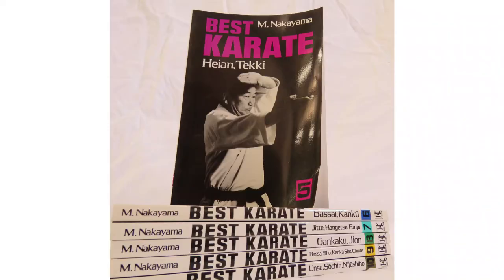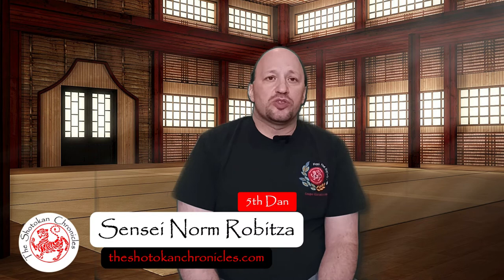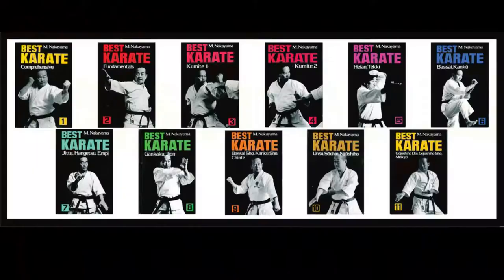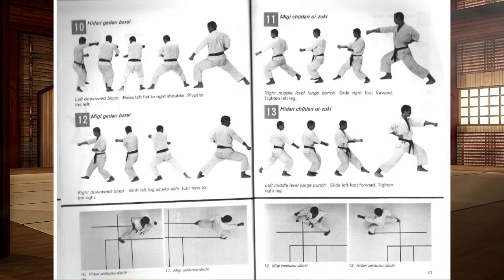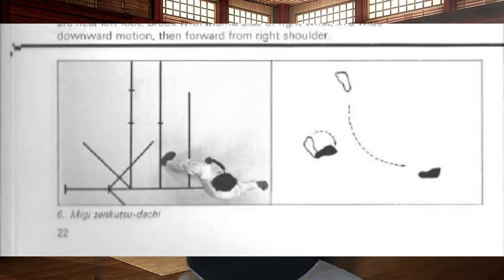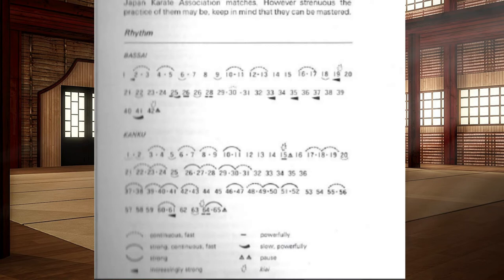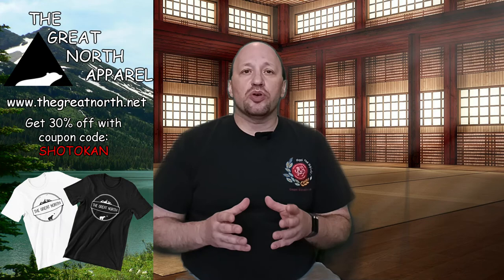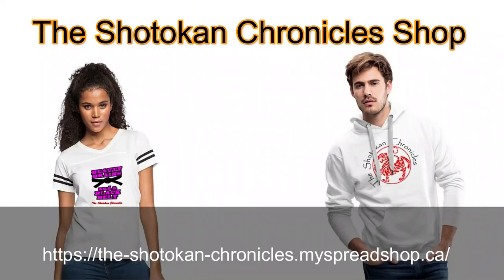THE MOST IMPORTANT SERIES OF KARATE BOOKS: BEST KARATE!!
Best Karate by Masatoshi Nakayama is hands down the best series of book for Shotokan Karate. These books cover just about everything that you need to know to learn the art of Shotokan Karate.

BEST KARATE (The Series) – By Shihan Nakayama
- Vol. 1
- Vol. 2
- Vol. 3
- Vol. 4
- Vol. 5
- Vol. 6
- Vol. 7
- Vol. 8
- Vol. 9
- Vol. 10
- Vol. 11
BIO: Norm Robitza is a 5th Degree Black Belt with the International Karate Daigaku. He has been training for over 23 years and has operated a dojo for 20 years. He formerly wrote the Senshin: The Enlightened Mind Blog.